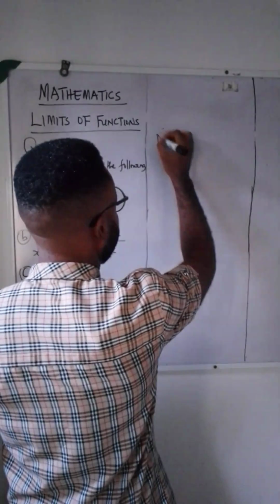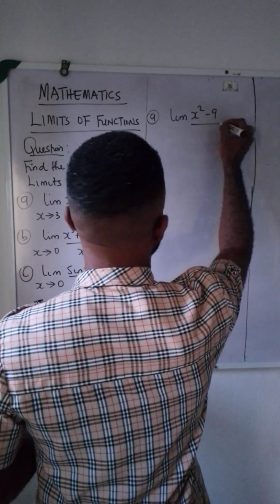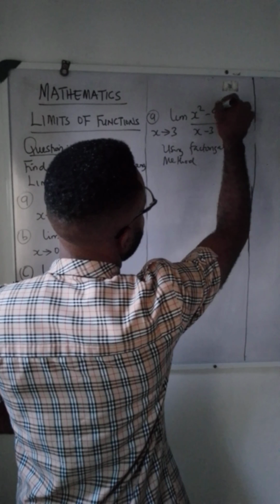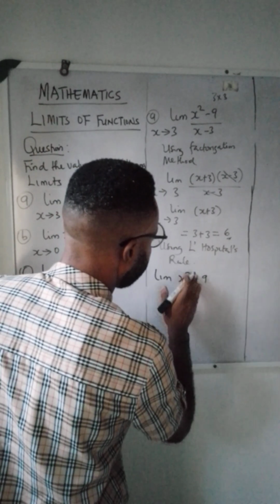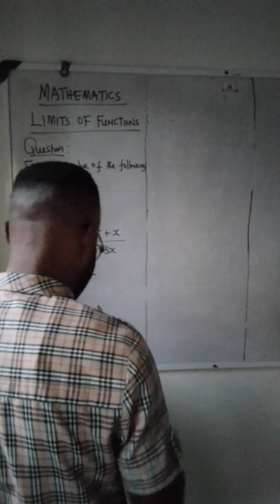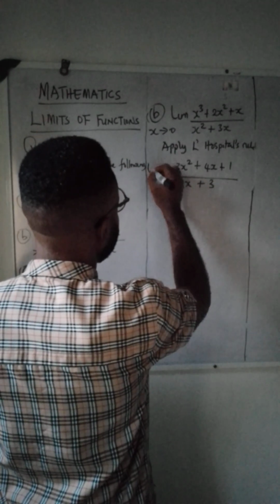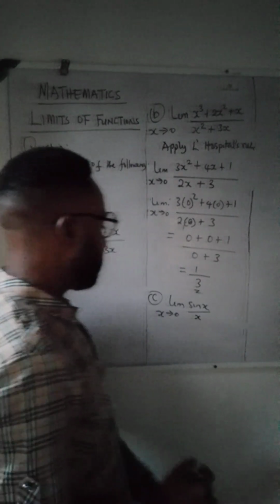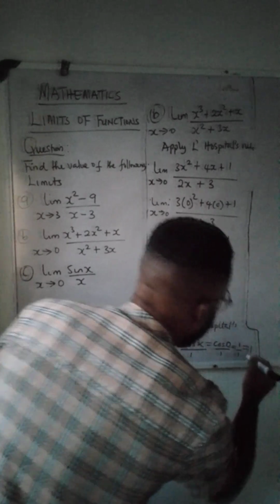Part1(Limit of functions)